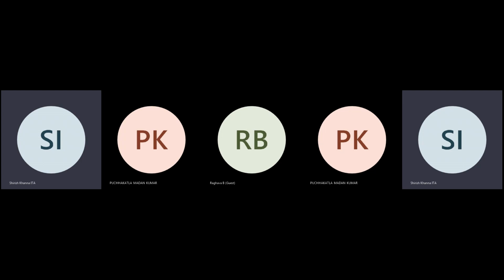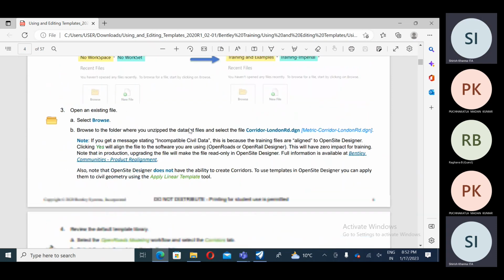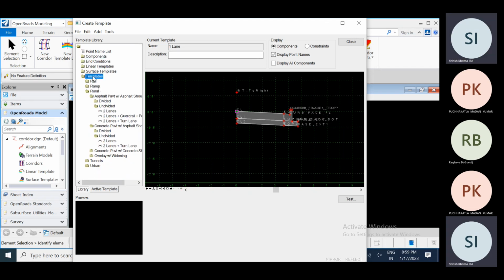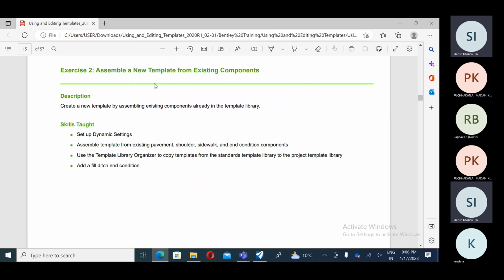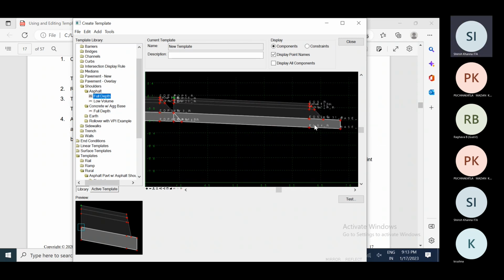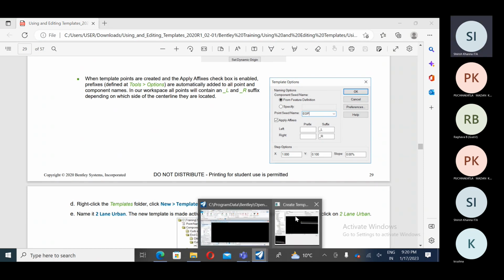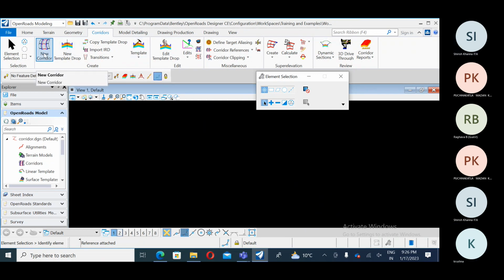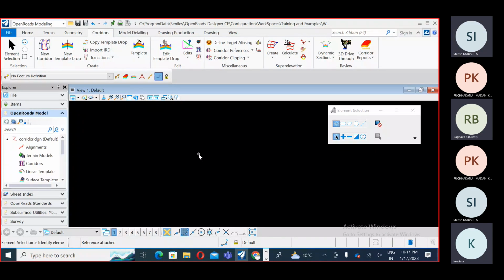Road Network Design with Open Roads PART 7